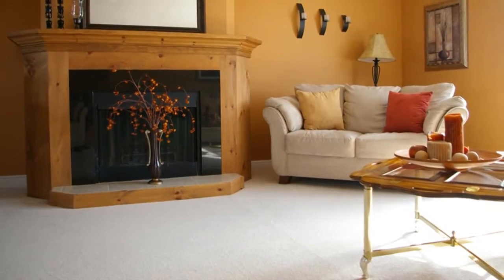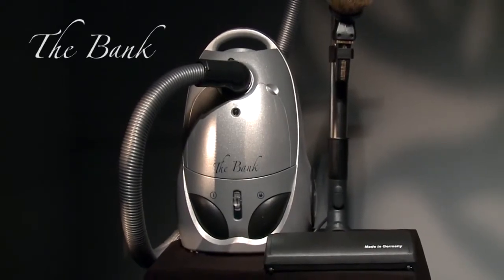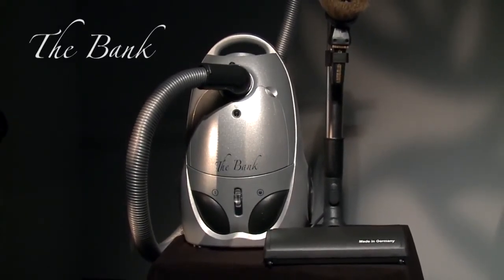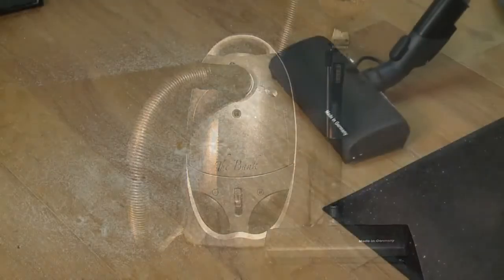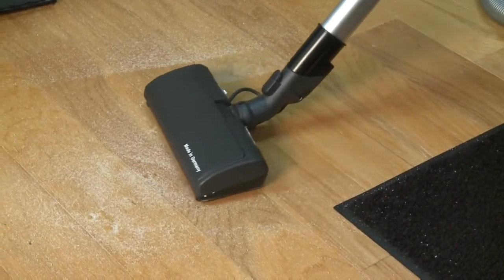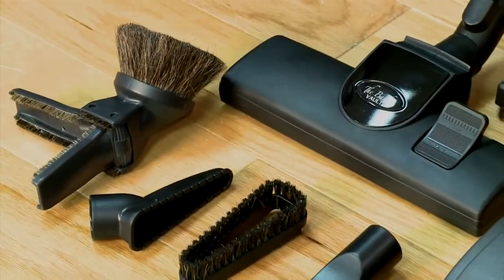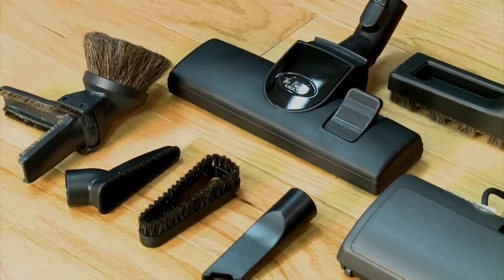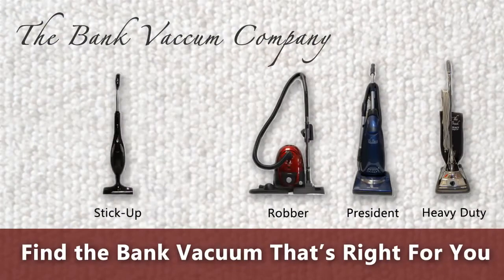The Bank Vacuum Story | Tops Vacuum and Sewing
The Bank Vacuum Company was formed to meet the need in the marketplace for a world-class vacuum without the expensive price tag.  The Bank vacuum addresses the void in the market for a vacuum that handles wall-to-wall carpet and delicate flooring like tile, wood flooring and area rugs.